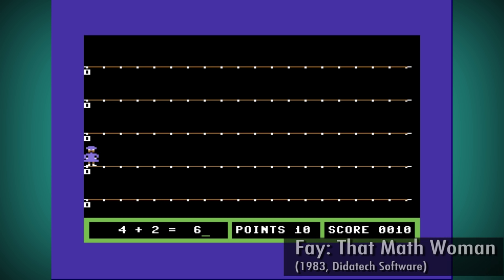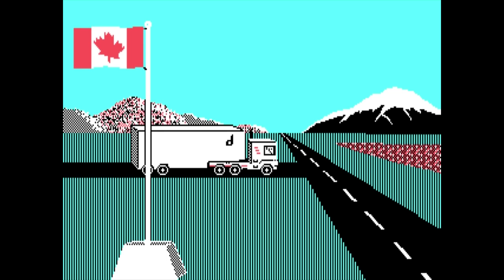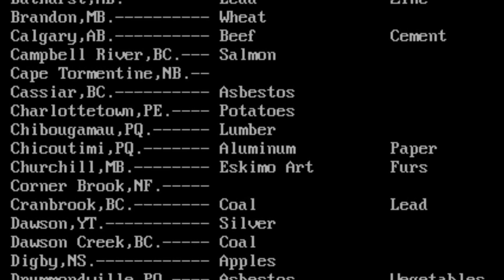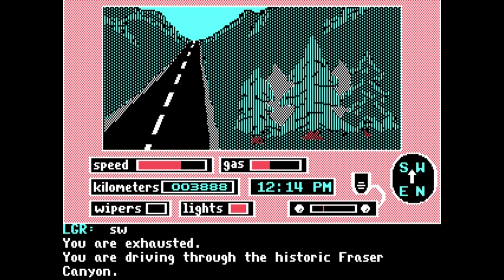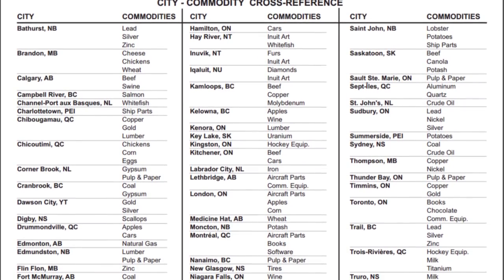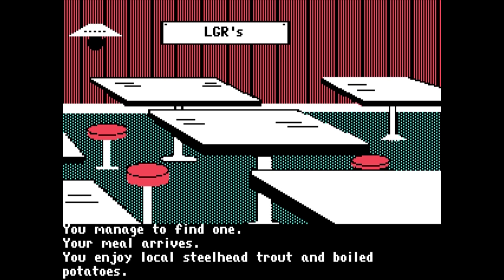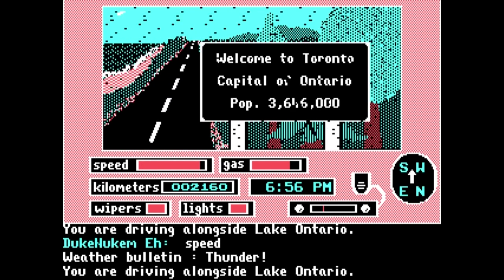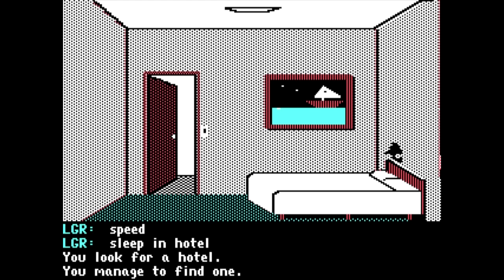LGR - Cross Country Canada - DOS PC Game Review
Often referred to as Canada's Oregon Trail, though it's more of a trucking simulator meets interactive fiction game. An overview of the game's history, its predecessors, and its maple syrup-delivering gameplay!